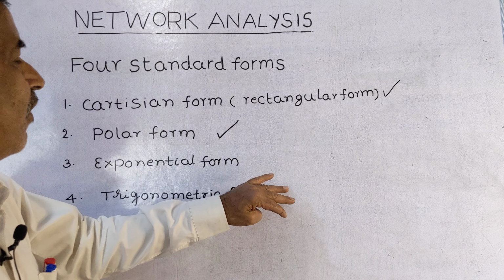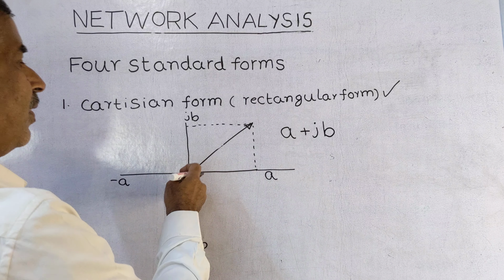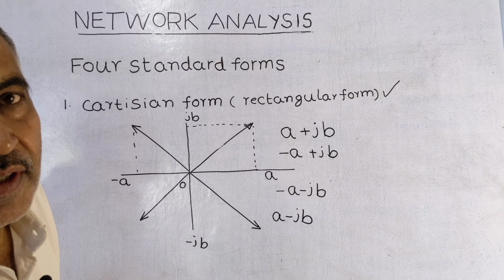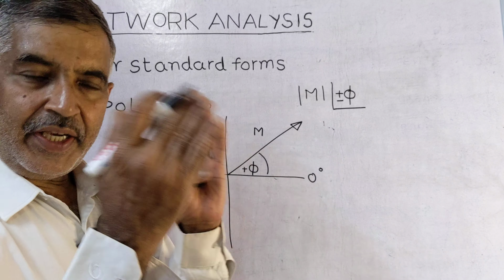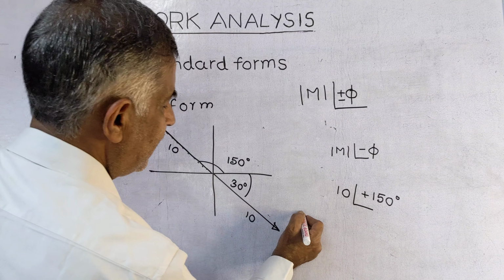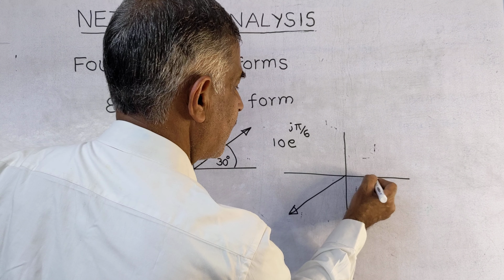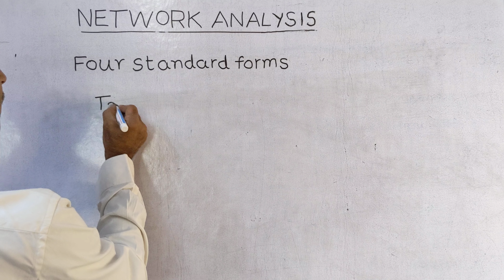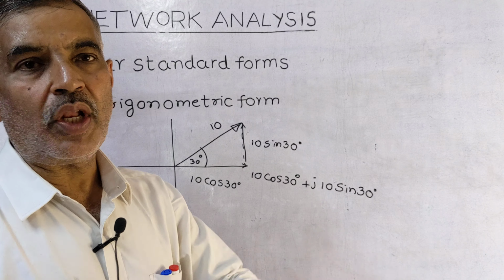Class 29 Network Analysis Basics AC fundamentals Cartisian and Polarforms of phasors